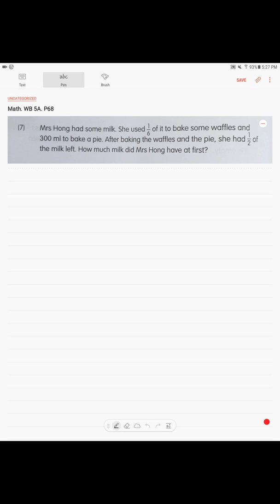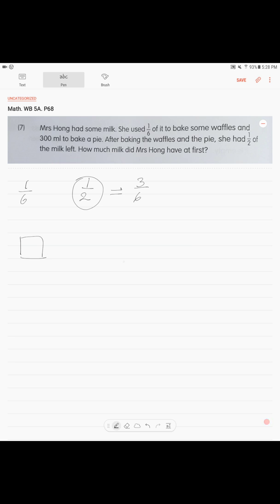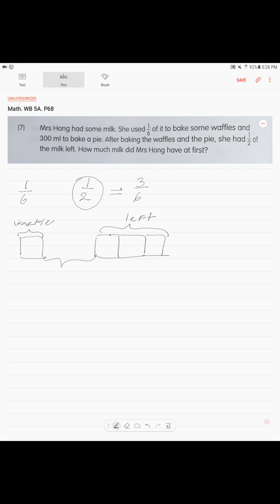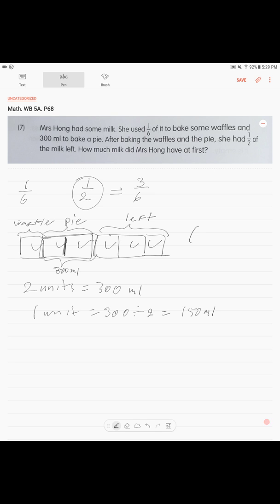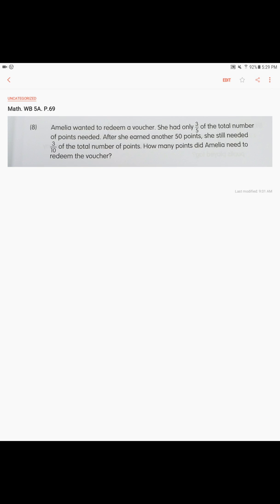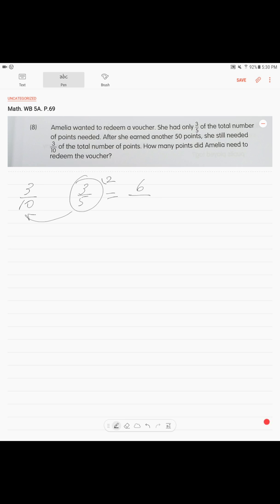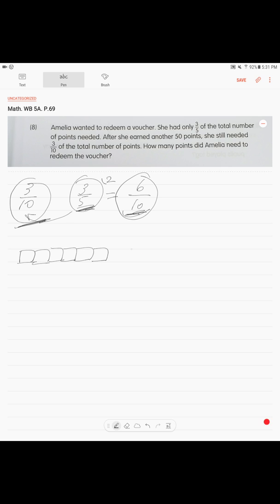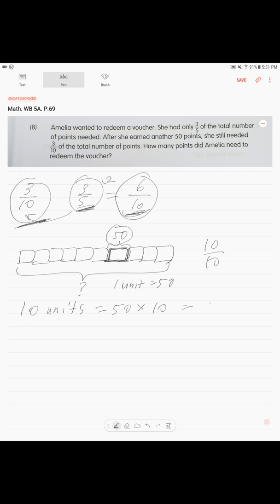WB. P.68-69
Math. Workbook 5A. Chapter 5 . Fractions: word problems. P.68-69

Math lesson. Workbook 5A. Chapter 5. Fractions: Word Problems. Model drawing.